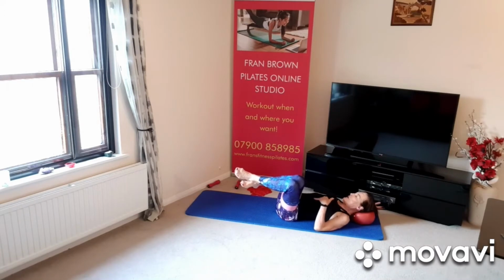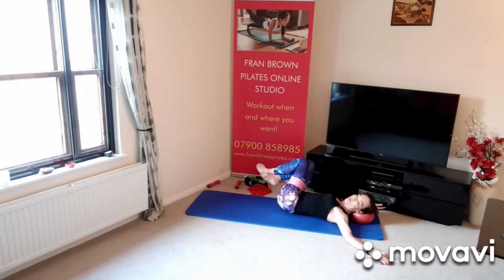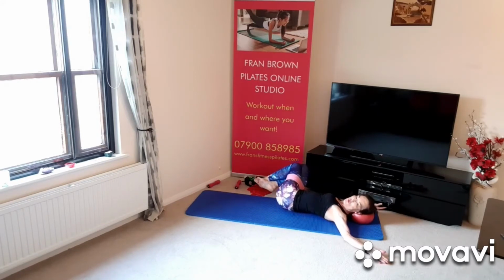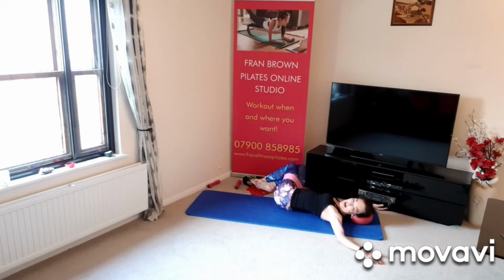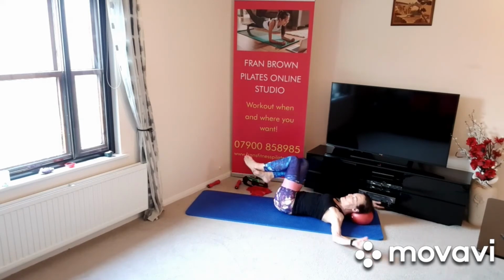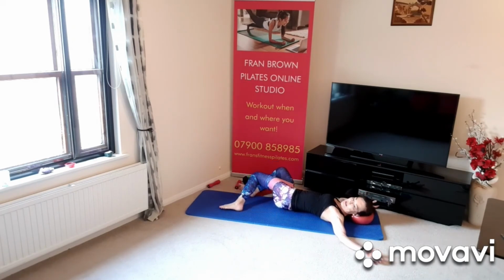Pilates Spine Stretch with Variations